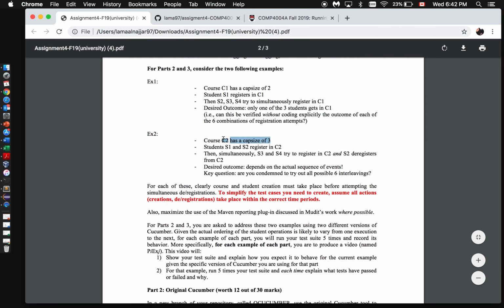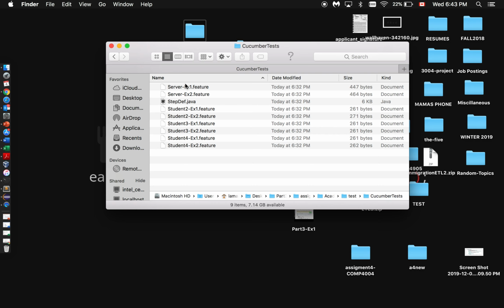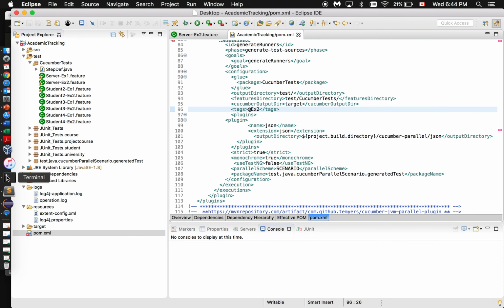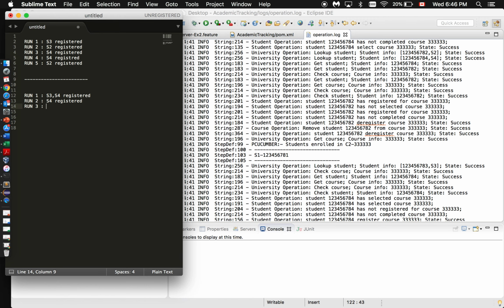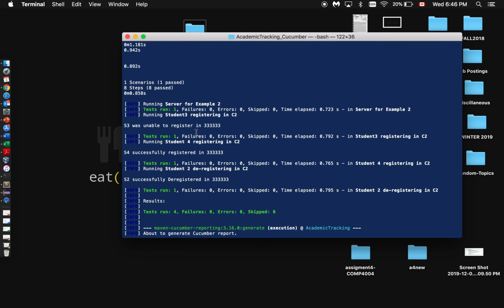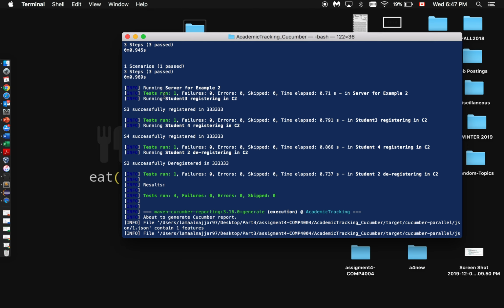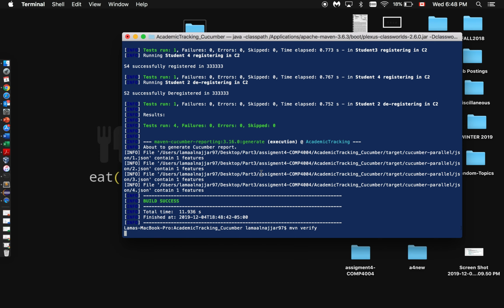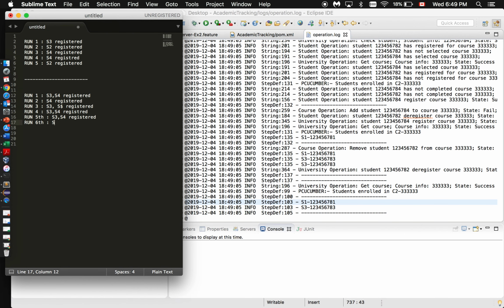Part3 Ex2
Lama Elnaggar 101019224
RUN 1 : S3,S4 registered, S2 deregistered
RUN 2 : S4 registered, S3 unable to register, S2 deregistered
RUN 3 : S3, S4 registered , S2 deregistered
RUN 4 : S3,S4 registred ,, S2 deregistered
RUN 5th : S3,S4 registered , S2 deregistered
RUN 6th : S3 registered  ,S4 unable to register, S2 deregistered